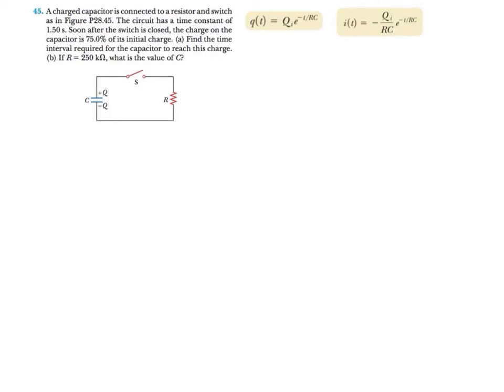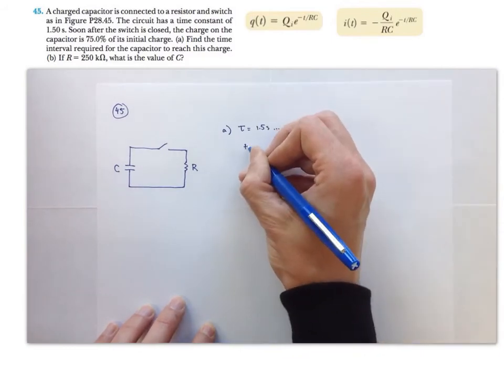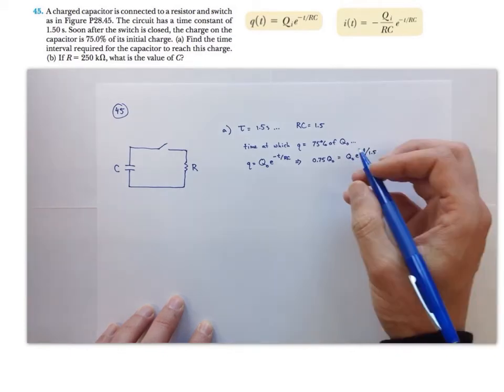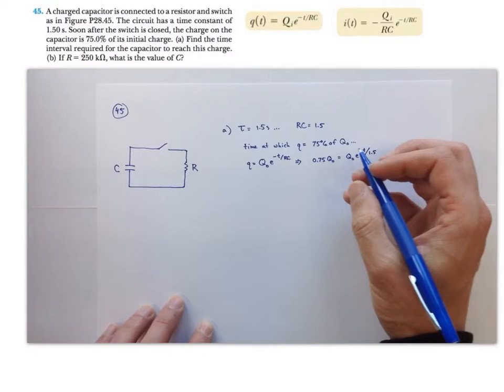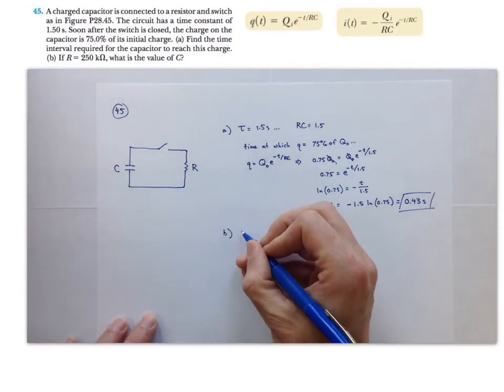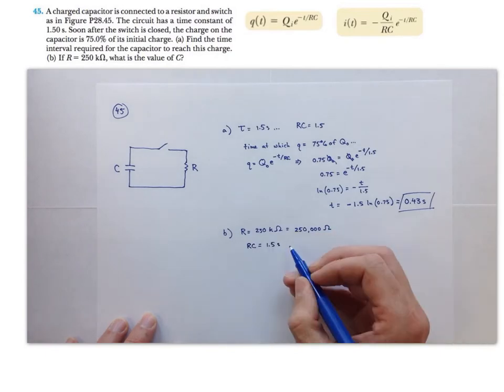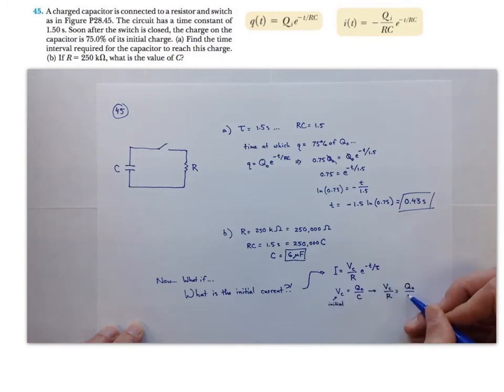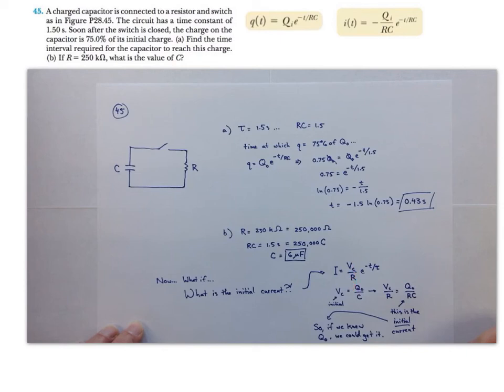RC Circuits Example 2